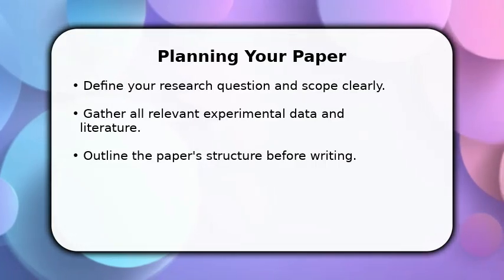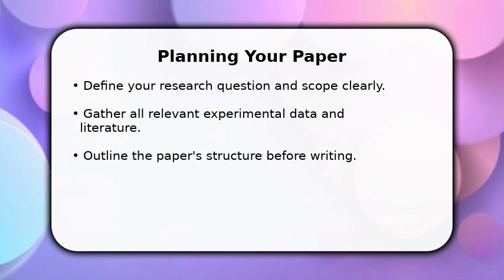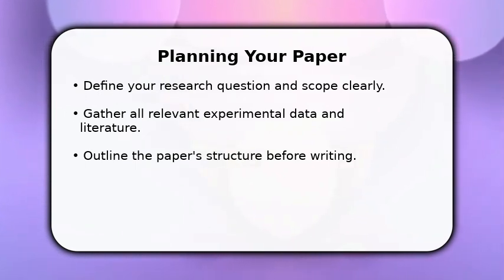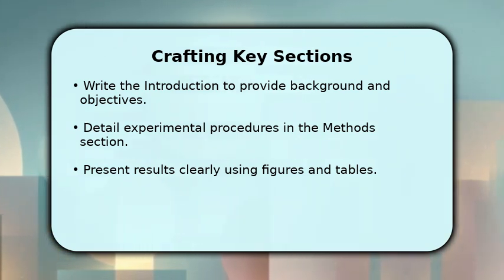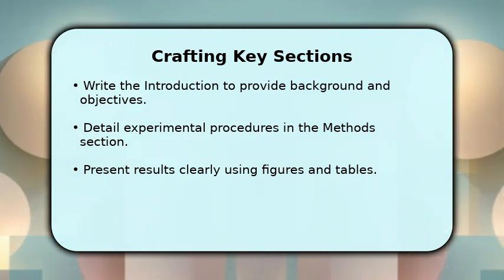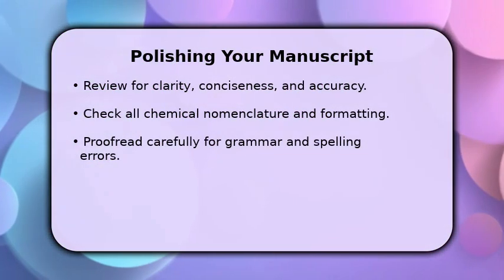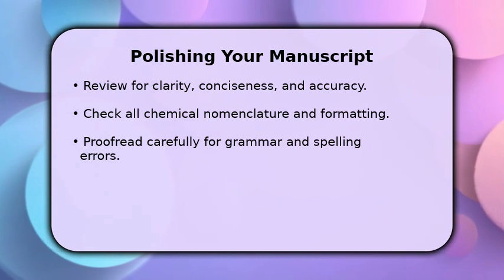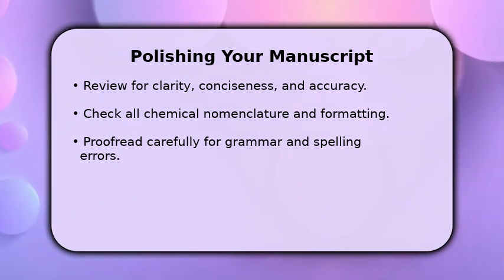How to Write Organic Chemistry Paper - Step by Step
▸ (x) Are you struggling with writing an organic chemistry paper? This video will guide you through the step-by-step process of crafting a well-structured and informative paper. From understanding the topic to finalizing your research, we'll cover everything you need to know. Whether you're a student or a researcher, this video is perfect for anyone looking to improve their writing skills in organic chemistry.